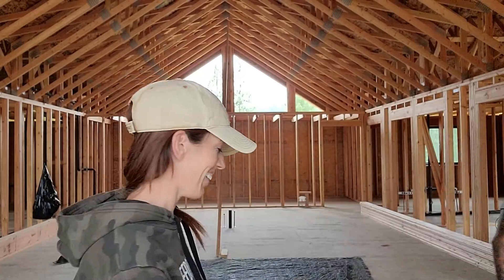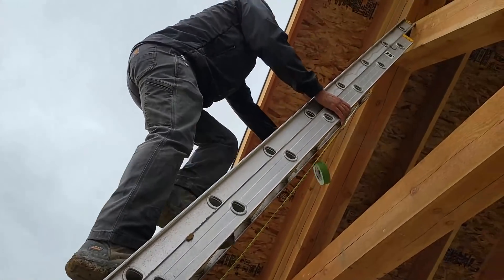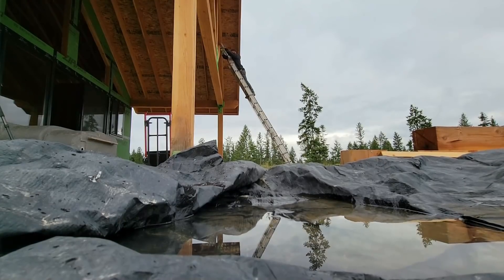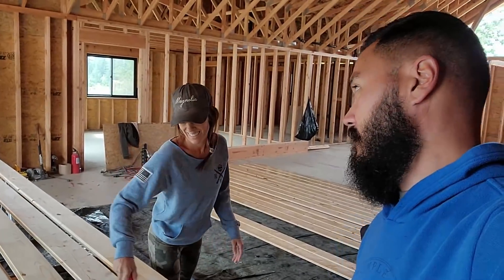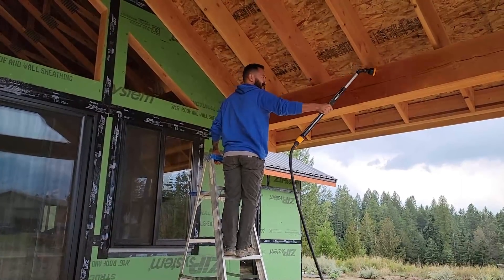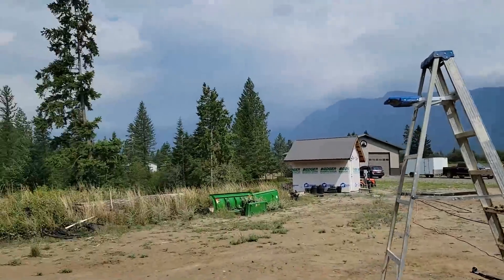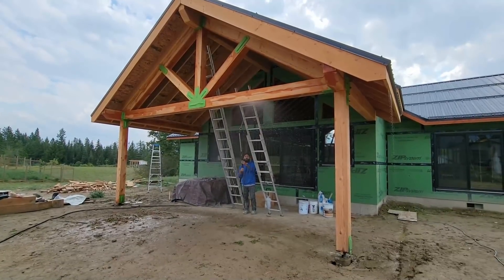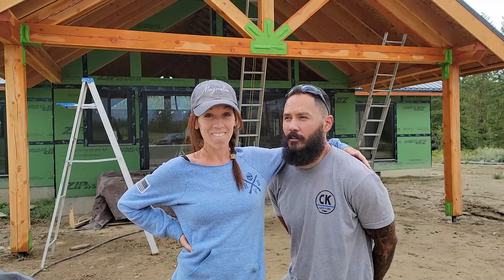Recovering From Covid | RESTARTING Our HOME BUILD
We have been battling Covid-19 for the past 2 weeks, but today we are back on our feet, and back at our home build.  We have a lot to do before this house is dried in for fall!

Mailing Address:
Good Simple Living
7167 1st ST

If you are local to North Idaho and in need of a tractor, mower, or chainsaw go see Robert Thompson over at Pape Machinery in Ponderay, ID. tel: Email
Tell him Good Simple Living sent you for special buyer's gift with the purchase of a tractor!!

DJI Drone

Go Pro Hero9

Rode Microphone

Champion Dual Fuel Generator

Pulsar DualFuel 12000 Generator

Dewalt Mitre Saw

SKIL Saw Circular Saw

Dewalt Saw Stand

Metabo Framing Nailer

About Us:
We are a family of 6 currently building our dream home our 20 acre homestead in North Idaho.  We garden, raise rabbits, chickens, sheep, homeschool, and do just about everything that we can ourselves to achieve a self sufficient and debt free life for our family.